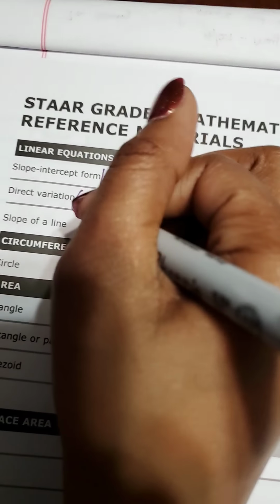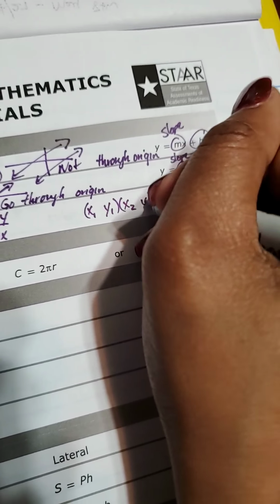Brain Dump Day Three